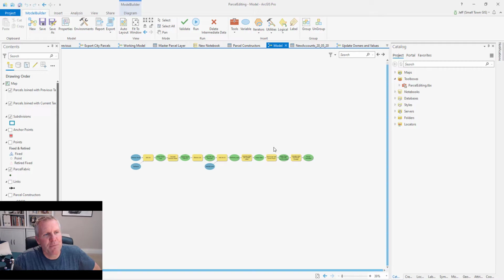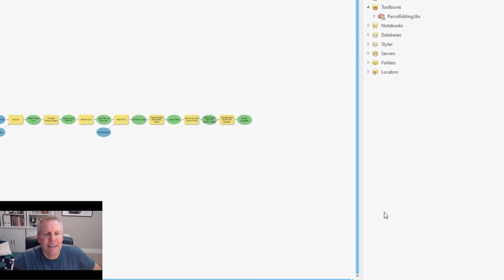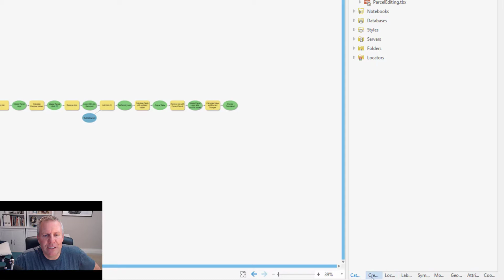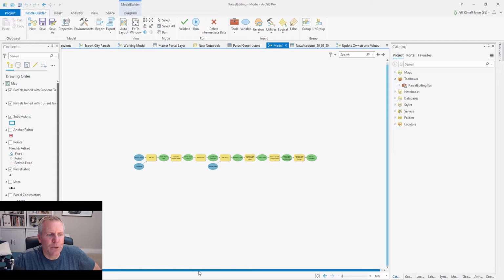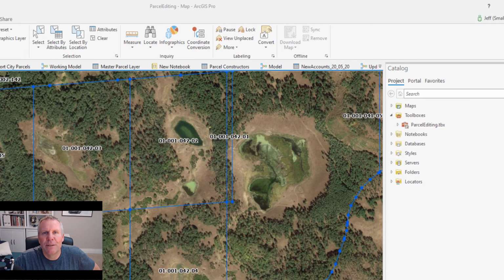GIS Pro Tip: Reveal Hidden Tabs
With this GIS Pro Tip - I will show you how to reveal tabs that become hidden in the view of ArcGIS Pro.